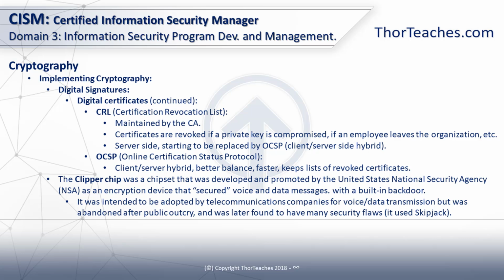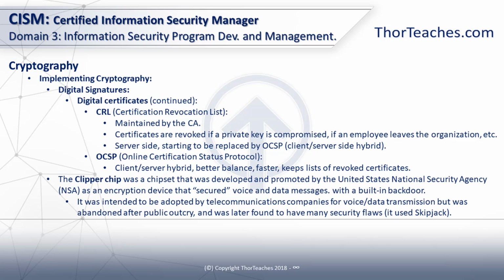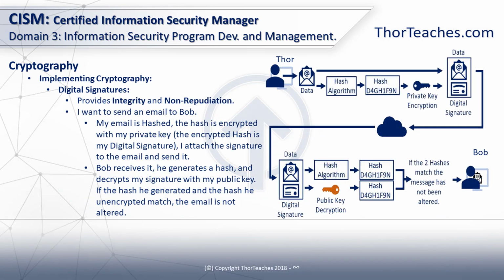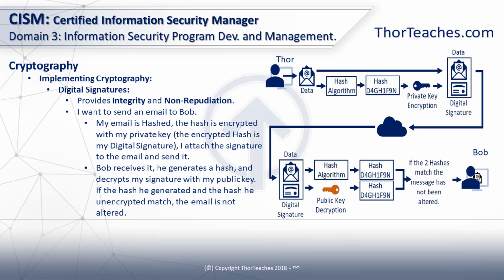0318 Digital signatures